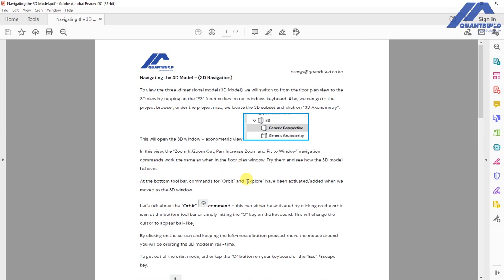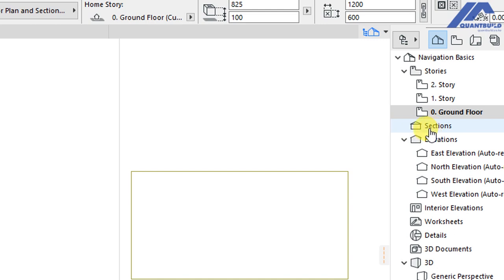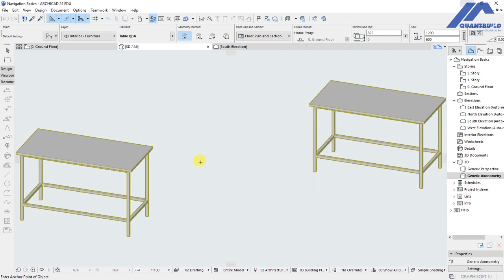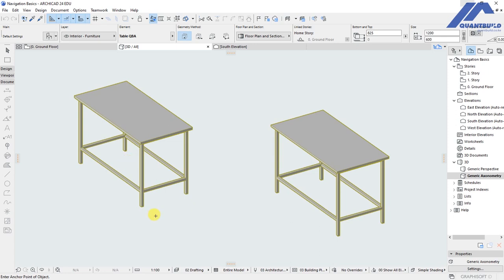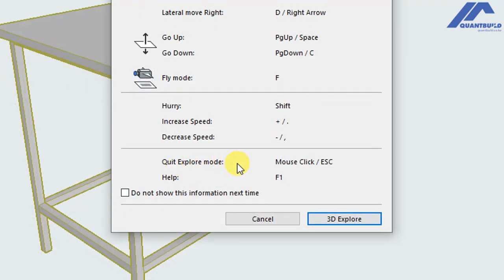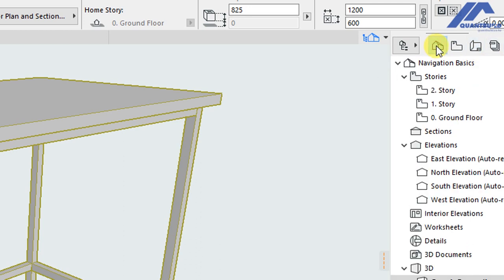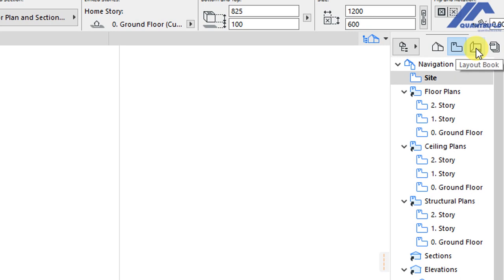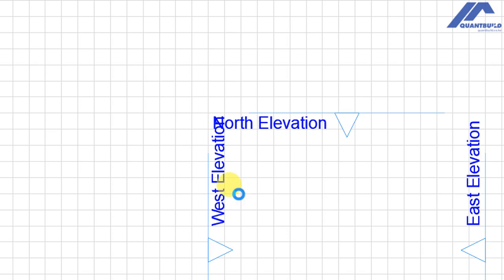ARCHICAD 24 - Navigating the 3D Model